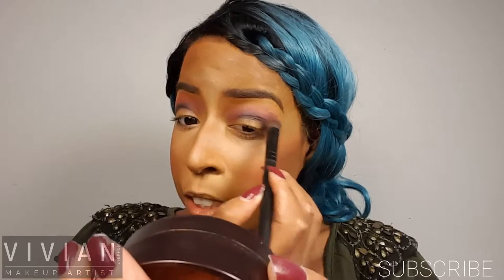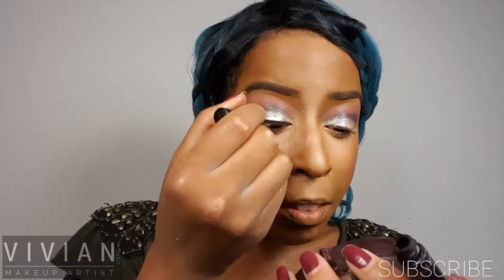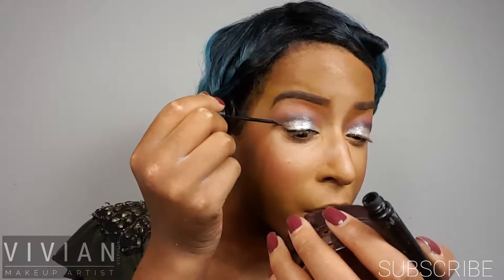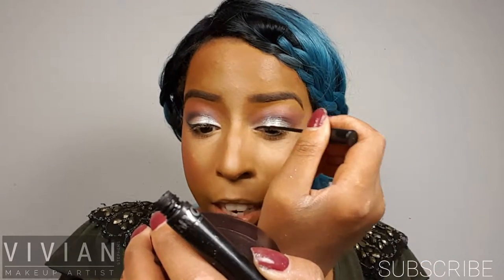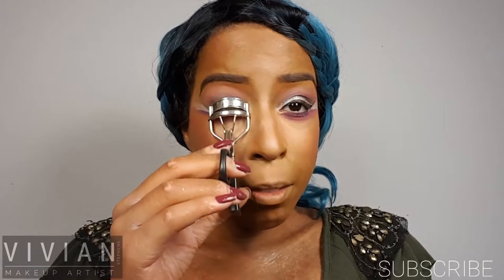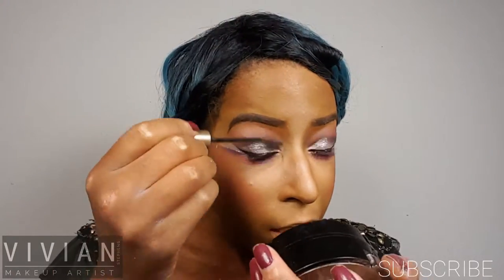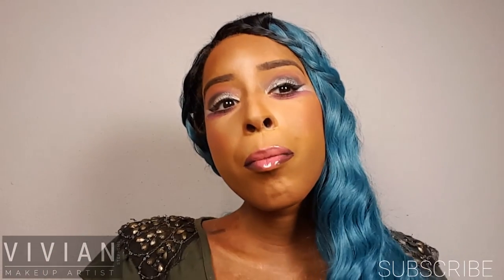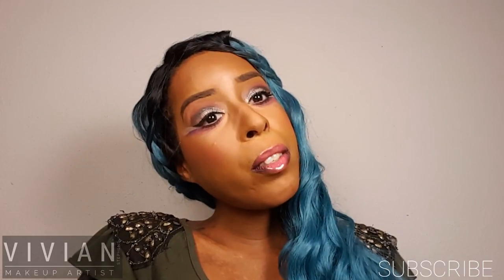Makeup from my logo by Vivian Stephens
Here is a look you've been  dying to see. I created this look when I was 19 years old I'm now 22 and this look has become the image that i use for my logo. I hope like my video!

What I Used:

Brows: e.l.f. Cream Eyeliner in"Coffee"

Eye Shadows:  Blush from  Catrice in "Pinkerbell" Love Rio Palette  in "Night in Rio" NYX Shimmer Eye Roll-out in  "Platinum"

Eye Pencil: L'Oreal Voluminous Smoldering Eyeliner

Eyeliner: NYC High Definition Liquid Liner

Mascara: L'Oreal Voluminous Million Lash Mascara

Lipstick: Wet N Wild matte lipstick in "vamp it up"

Lip Gloss: Wet N Wild lip gloss  in "cherish" and Sally Hansen's lip plumping gloss in "clear"

Vivian 💋